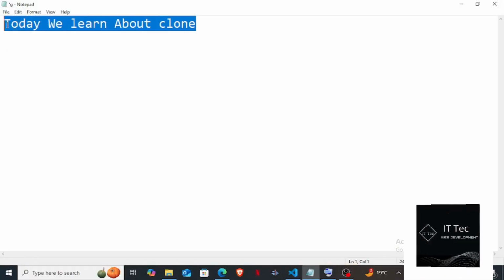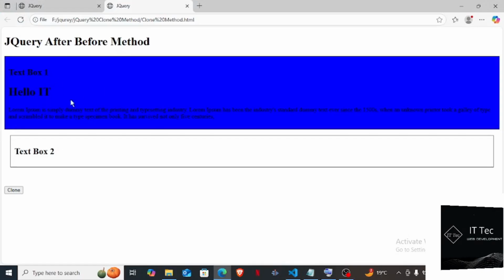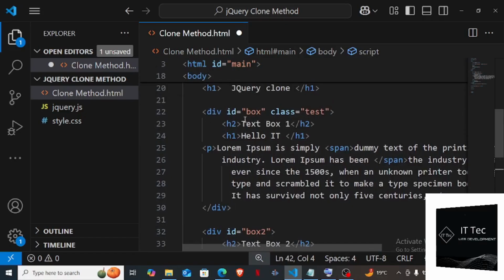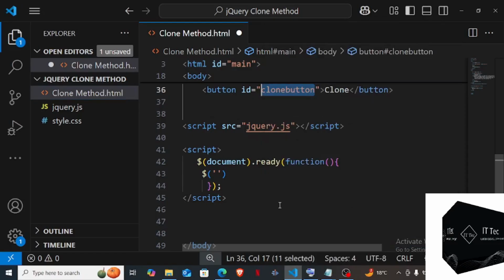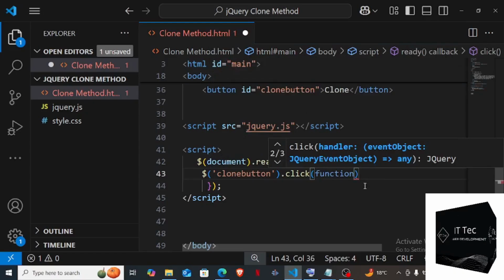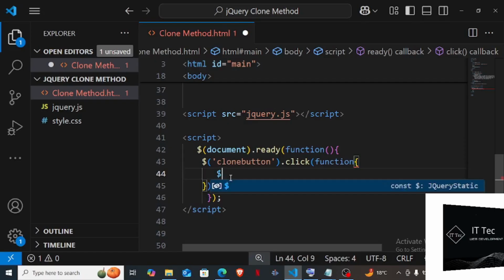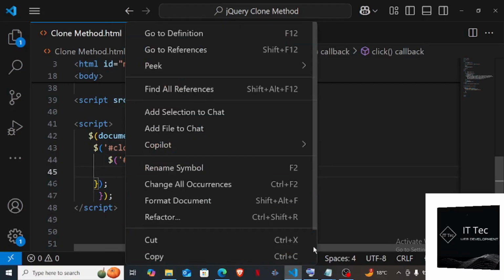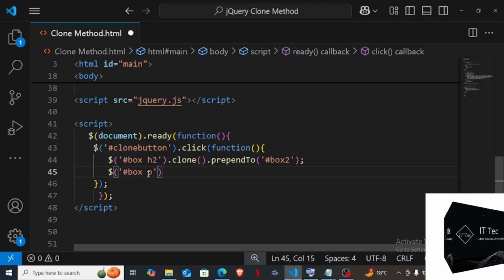jQuery Clone Method Tutorial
Today we learn about jquery clone metthod

programming tutorial jquery
how to duplicate html
clone method to copy elements
jquery clone method